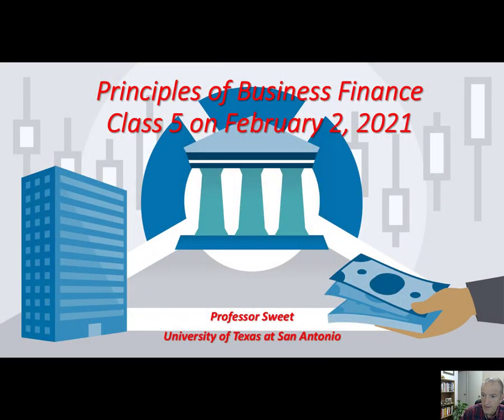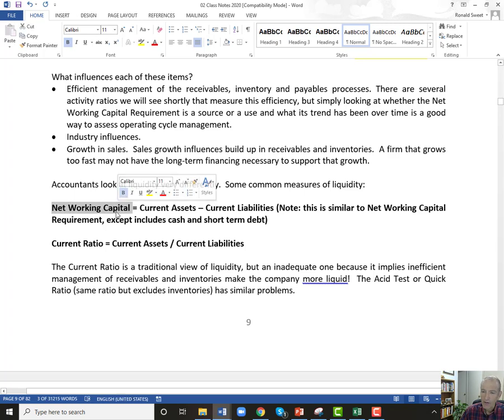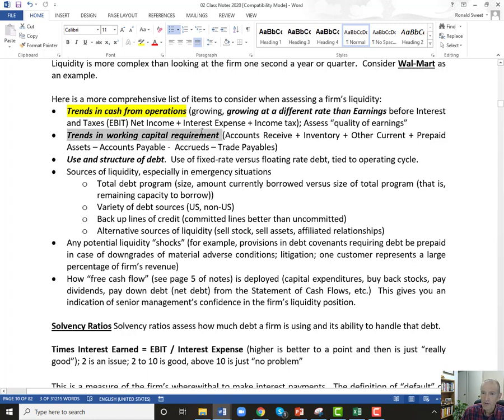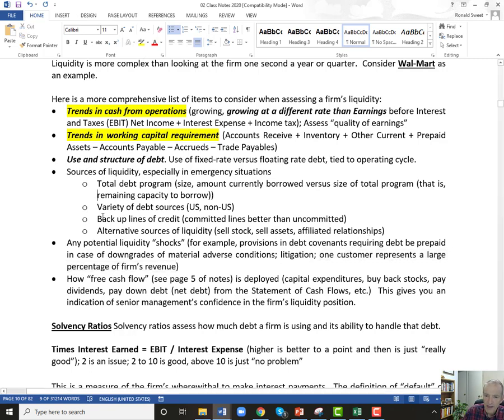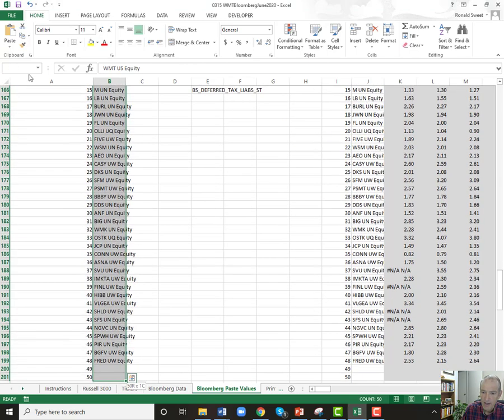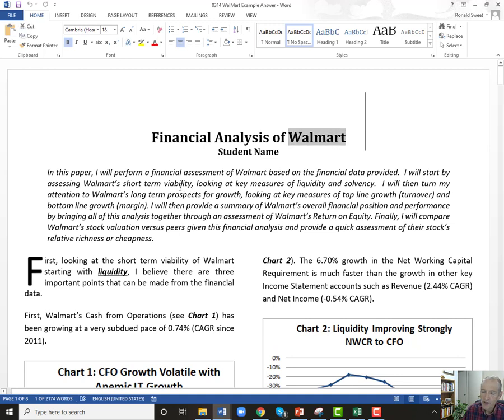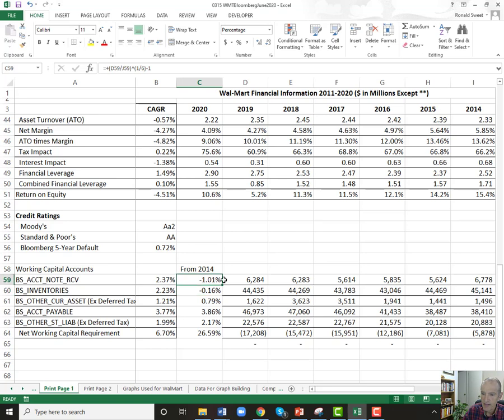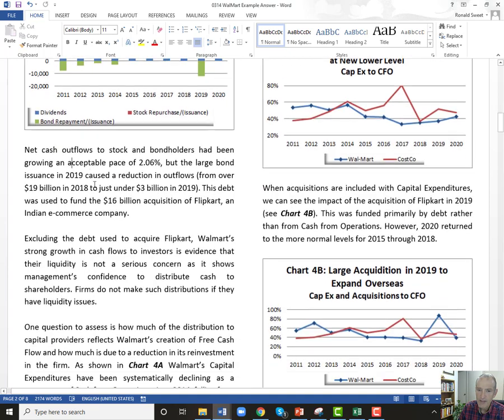UTSA Business Finance Class 5 February 2, 2021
00:45     Liquidity: Class Notes
26:40     Liquidity: Wal-Mart